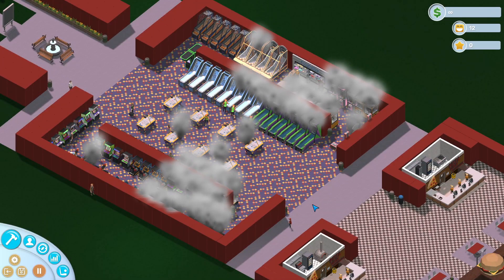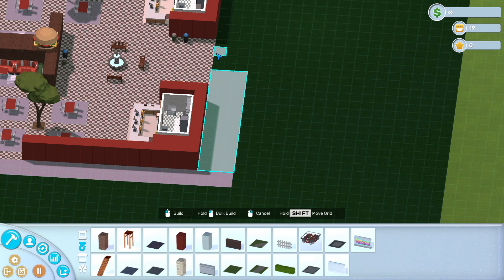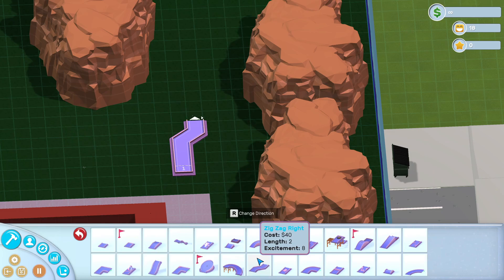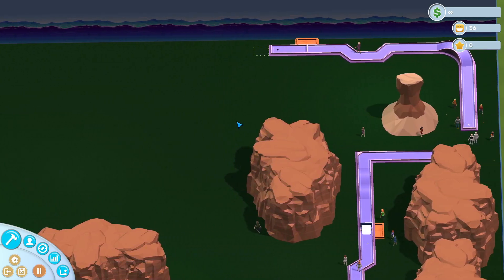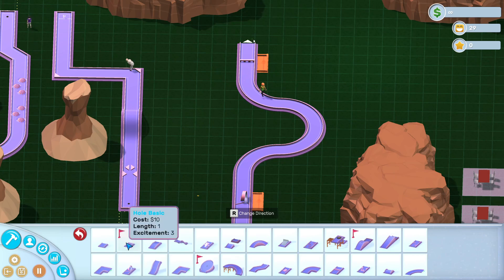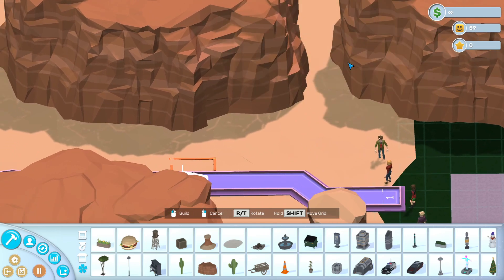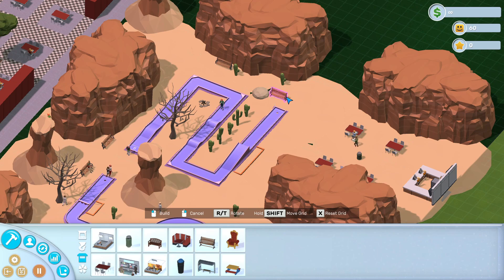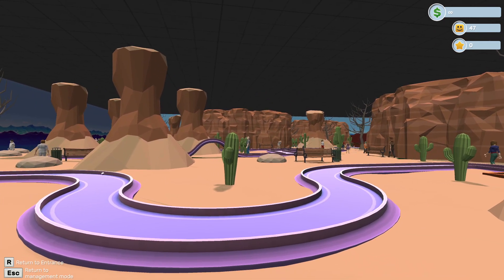Time for Desert - Jolly Putt - #10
We're adding the first 6 holes of the 18 hole course and we're starting in the desert. I hope that we don't get lost...I don't have a horse with no name.